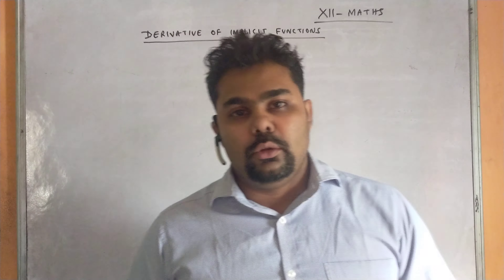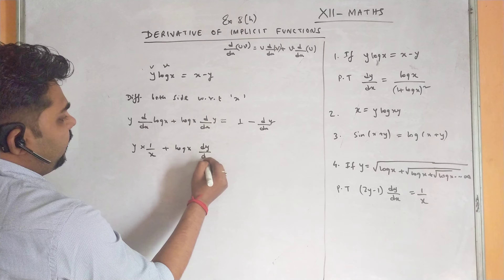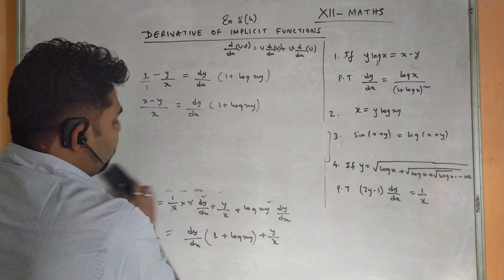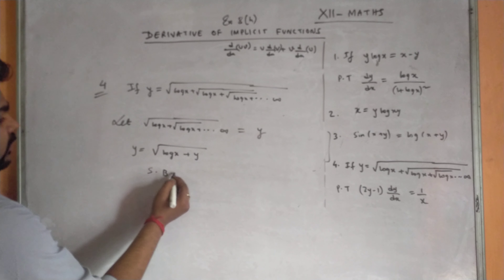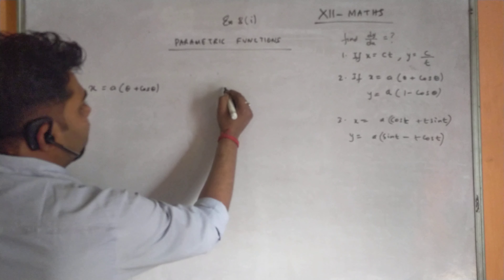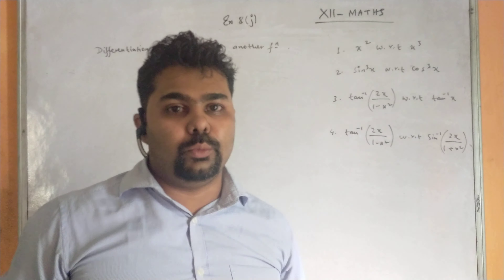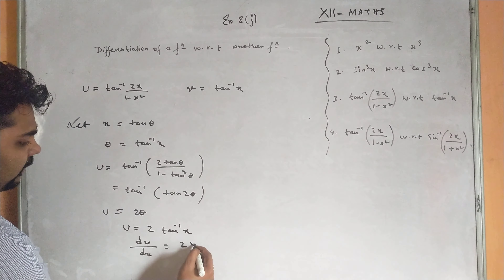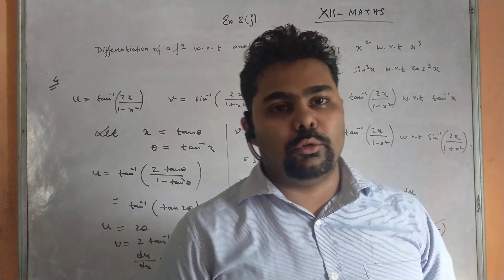ISC CL XII MATHEMATICS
IMPLICIT, PARAMETRIC AND ONE FUNCTION TO ANOTHER